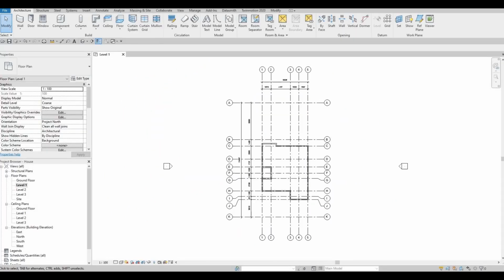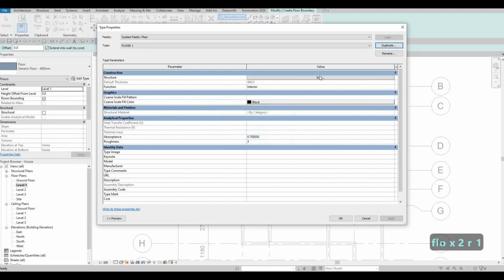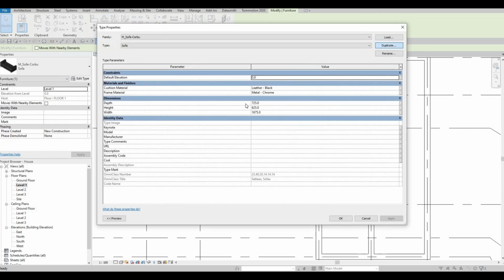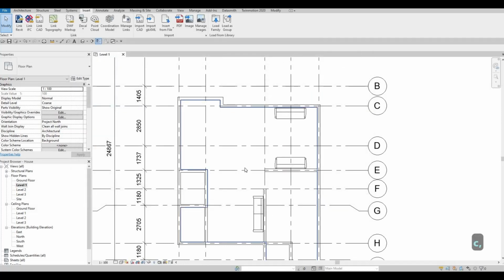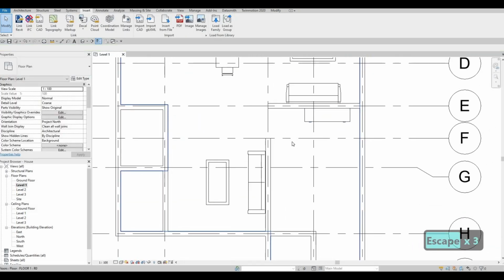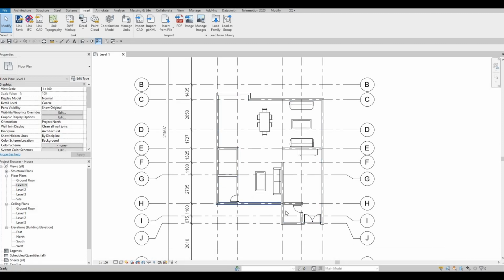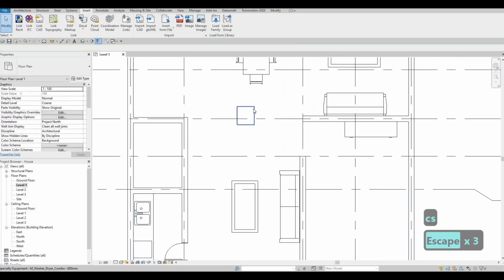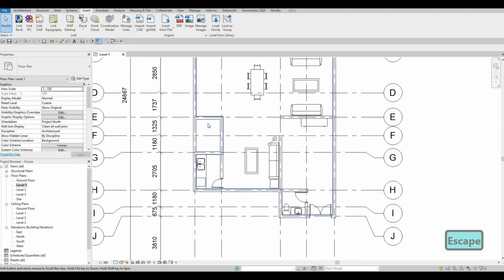MPBLE House | Part 2 | Complete Step By Step Project | Revit and Twinmotion Tutorial